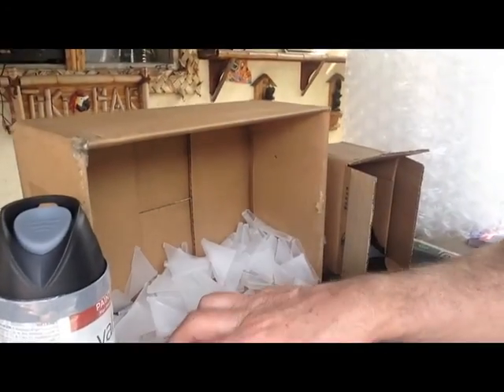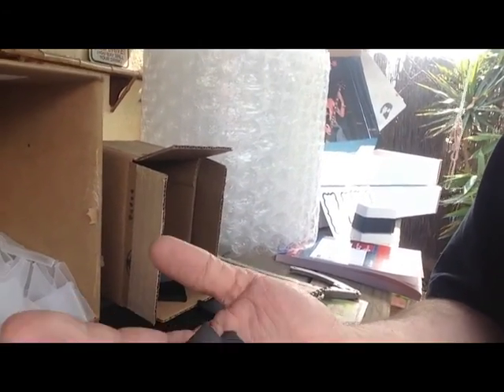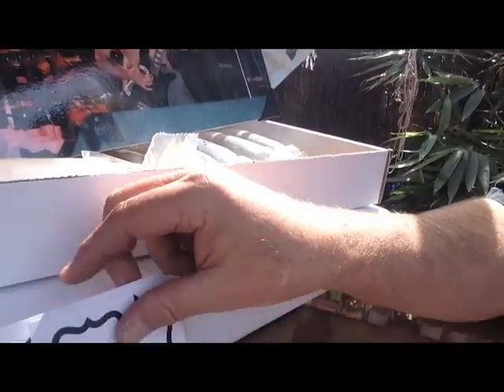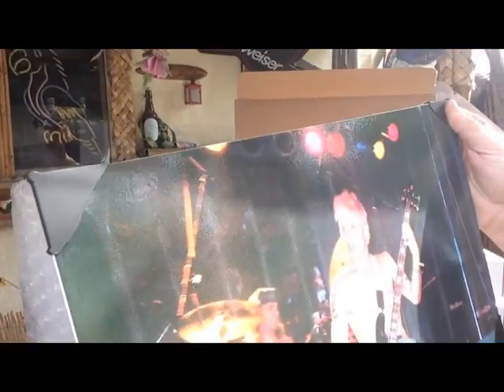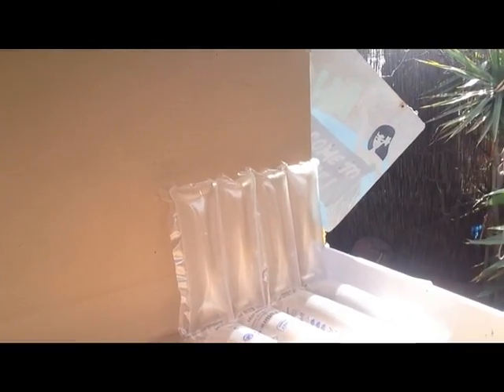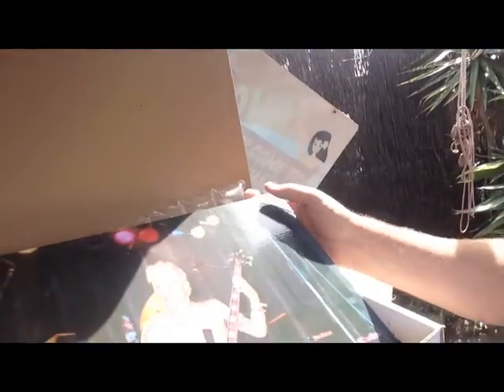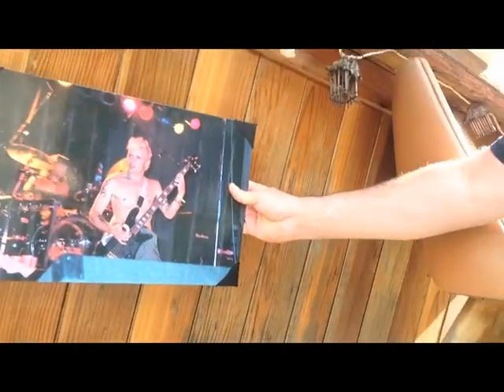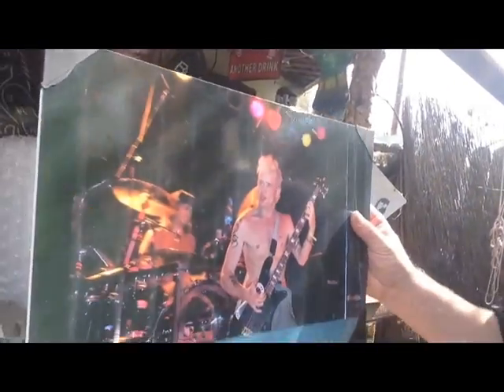Red Hot Chili Peppers rare posters/photos 1989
World Rockumentary apparel now available Rare photos from a photo shoot on the roof of the Hyatt on Sunset, and their performance earlier in the evening at the Hollywood Palladium September 22, 1989.  Posters Available on eBay worldwide

Donations are accepted if you wish to help fund our fight against Disability Discrimination